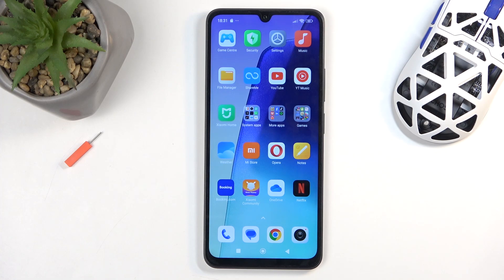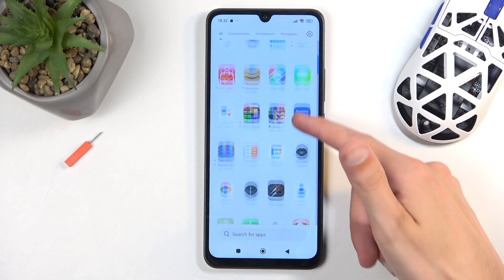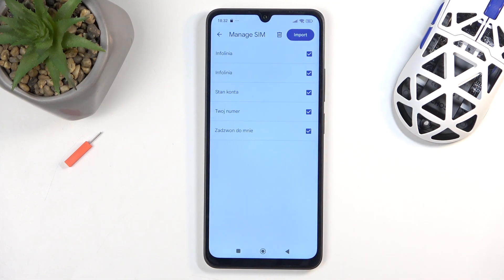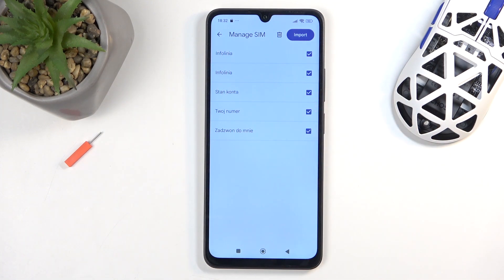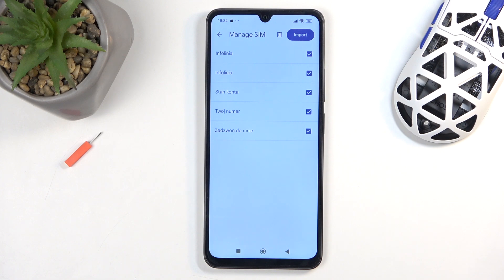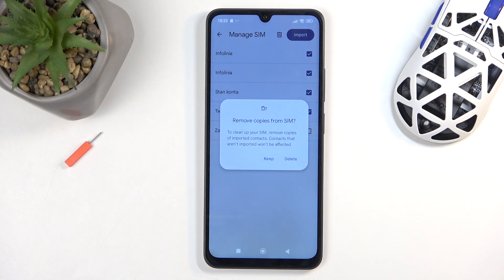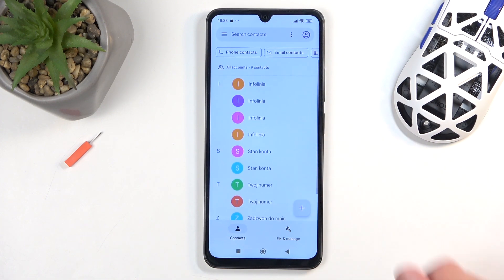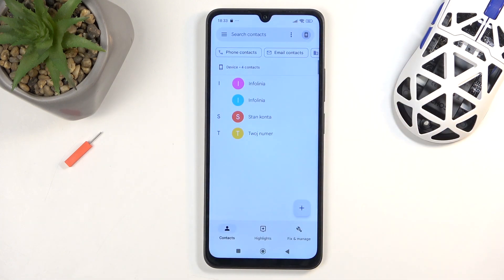How to Import Contacts From SIM Card to REDMI 14C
Importing contacts from your SIM card to your REDMI 14C is a straightforward process that allows you to easily access your important phone numbers. This feature is especially useful when you’re switching devices or if you have saved contacts directly on your SIM card. By transferring your contacts, you can ensure that you have all your essential information readily available on your new device.

How to transfer contacts from my SIM card to REDMI 14C?
How to move contacts from the SIM card to my REDMI 14C?
How to copy contacts from a SIM card to the REDMI 14C device?